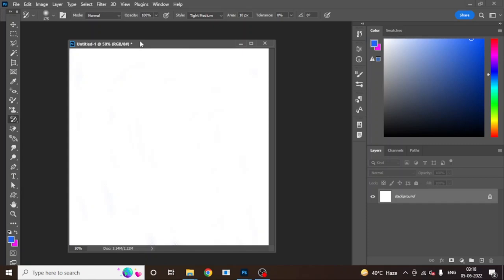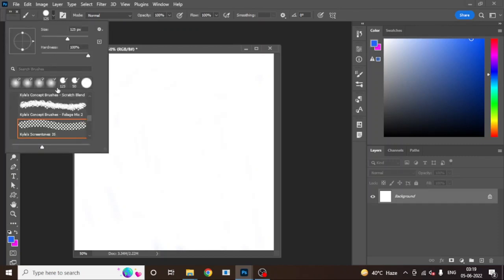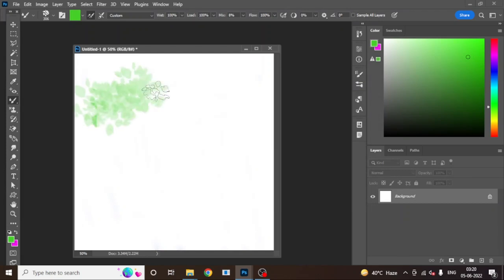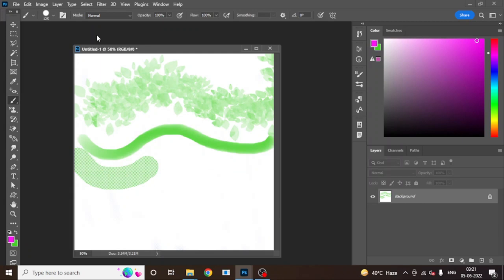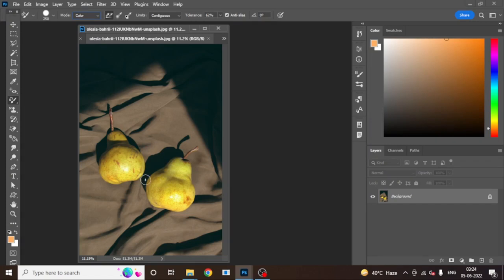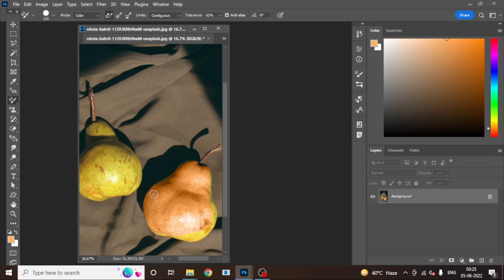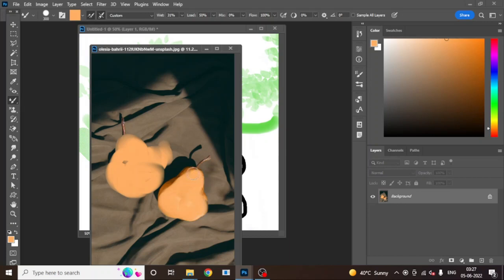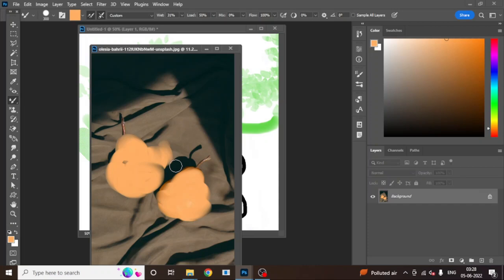Photoshop Tutorial Part 9 | Brush Tool, Color replacement Tool | Pencil Tool, Mixer Brush Tool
Hii,
I am Puja Kaushal.

In this video, we are going to know About the Brush Tool, Color Replacement Tool Pencil Tool, and Mixer Brush Tool. This video is part 9 of the Basic photoshop tutorial (Photoshop beginner).

This video showcases the use of the brush tool in Photoshop. A brush tool is a versatile tool that can be used for a variety of purposes, such as painting, retouching, and even creating digital artwork.

In this video, we'll take a look at some of the different ways the brush tool can be used to enhance your photos and create interesting effects. We'll also explore some of the different brush settings and options that are available in Photoshop, so you can customize the tool to suit your own needs.

This video will definitely help you to learn photoshop. so please watch the complete video so you don't miss any topic.
learned graphic designing with Graphic Jock in a very easy way.